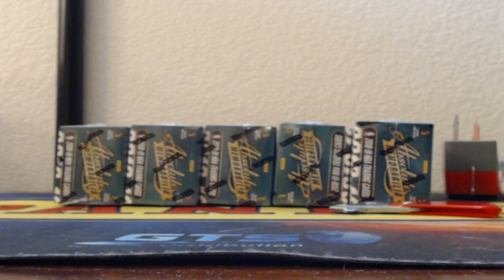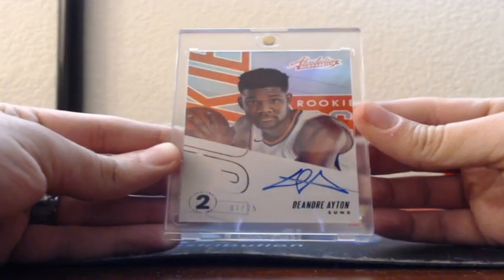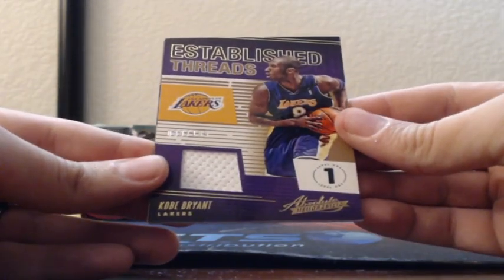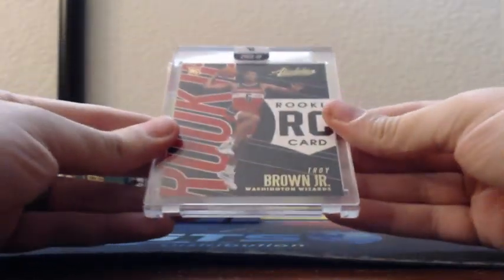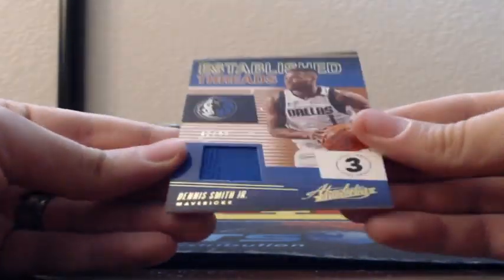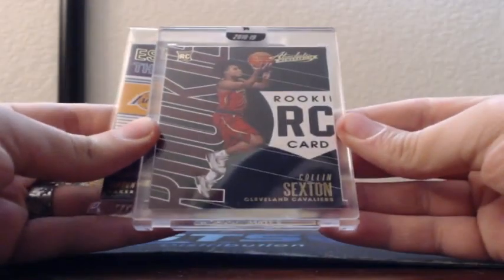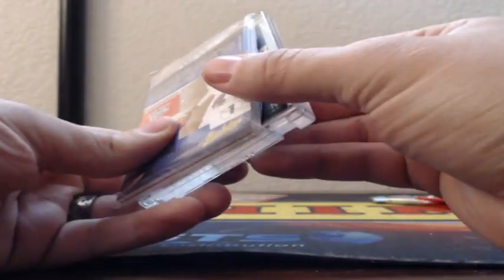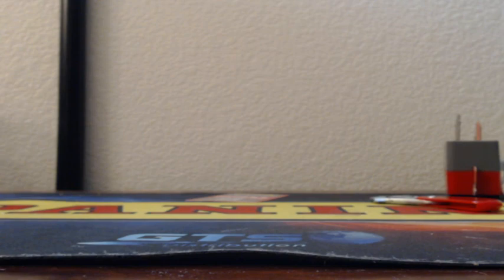2018-19 Panini Absolute Basketball 5 Box Half Case Break 12-5-2018 (HUGE ON CARD AUTO X2!!)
2018-19 Panini Absolute Basketball 5 Box Half Case Break 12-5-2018 (HUGE ON CARD AUTO X2!!)